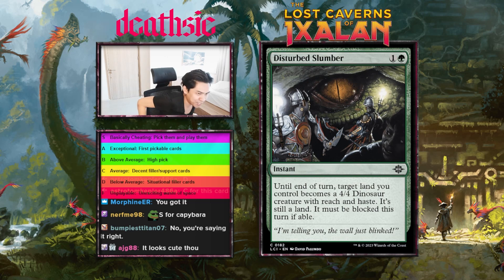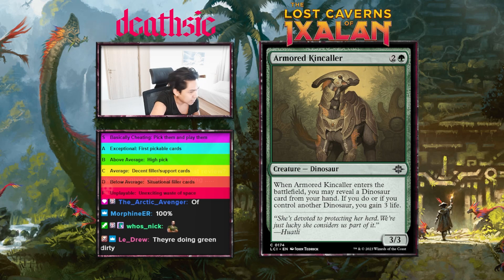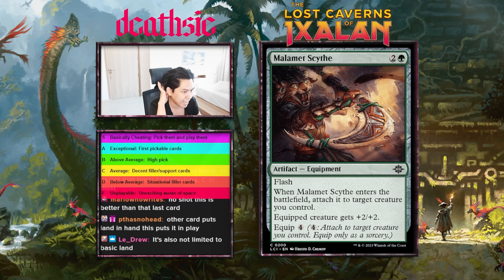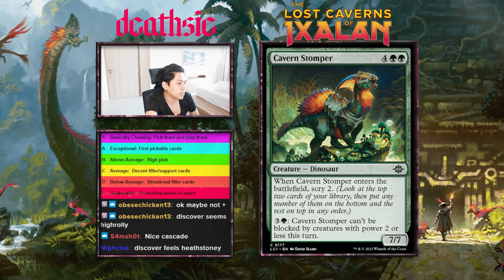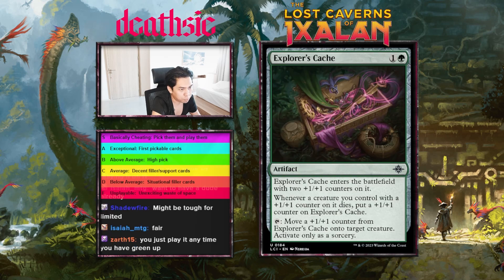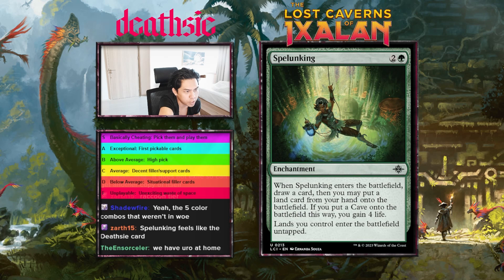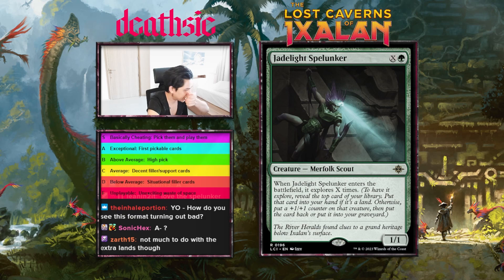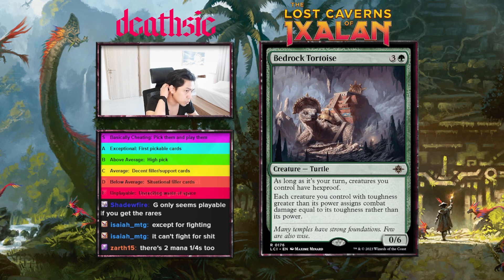Pro Drafter Evaluates NEW Ixalan Cards - 🌳GREEN🌳